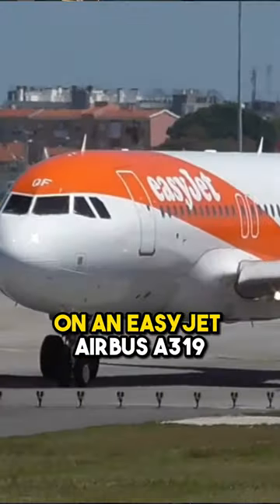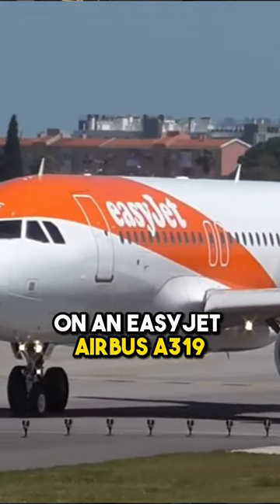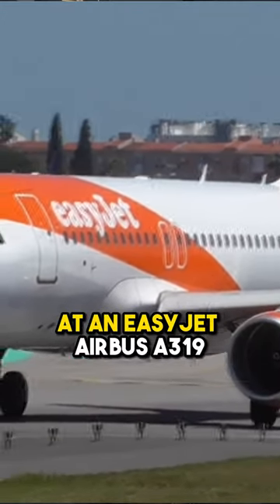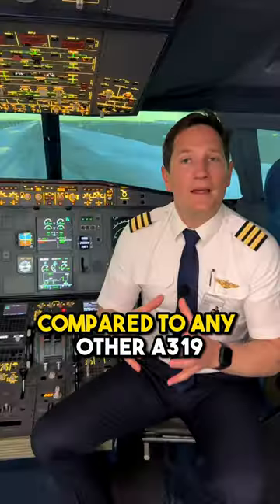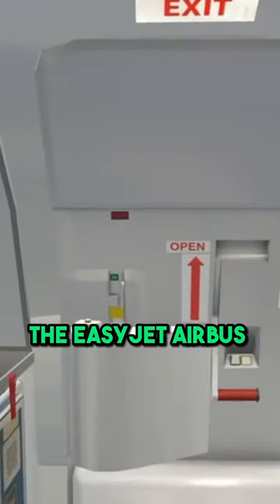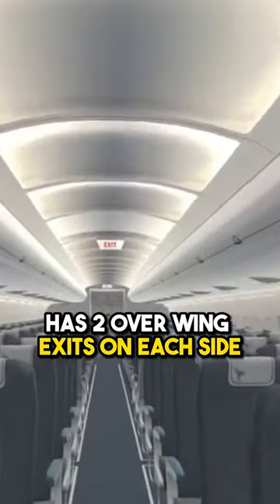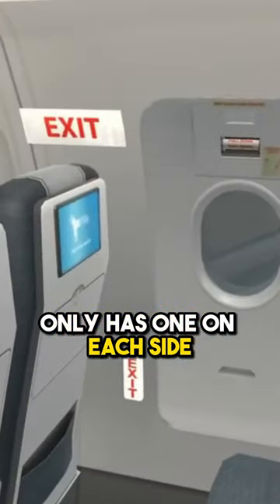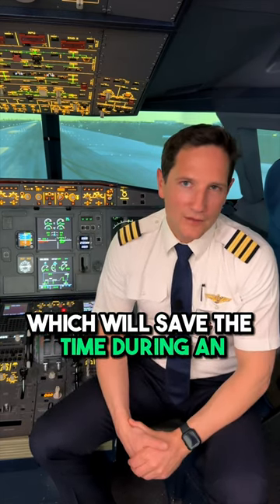HOW are EASYjet AIRBUS 319 DIFFERENT???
What is so unique about the emergency exits on an EasyJet Airbus A319?
If you look closely at an Easy Jet Airbus A319 compared to any other A319, you might spot the difference. The EasyJet Airbus has two over-wing exits on each side, but the normal configuration only has one on each side. Hats off to easy jet for paying millions by adding the extra emergency window, which will save time during an evacuation!
Now you know! Like and follow for more aviation facts every day.